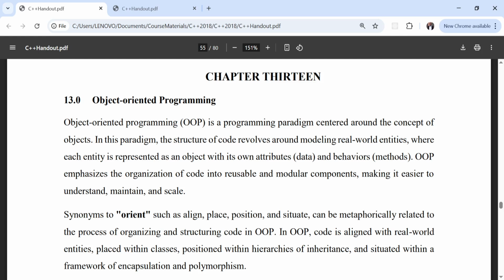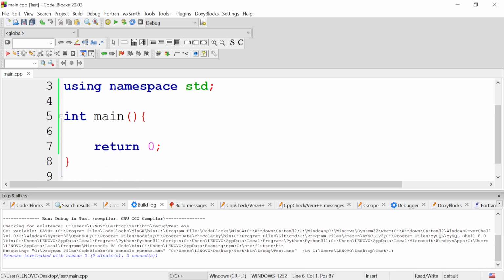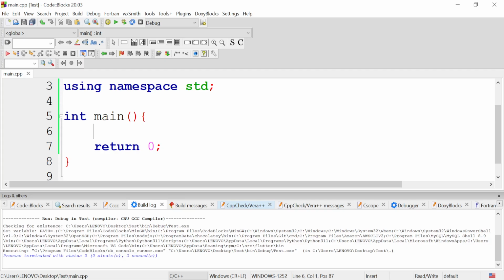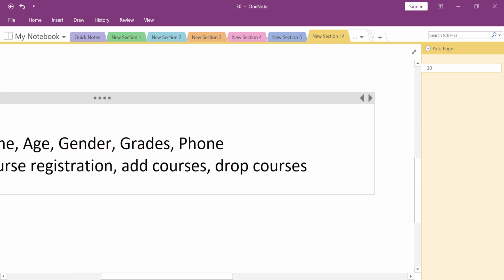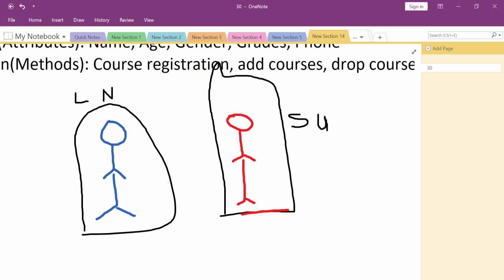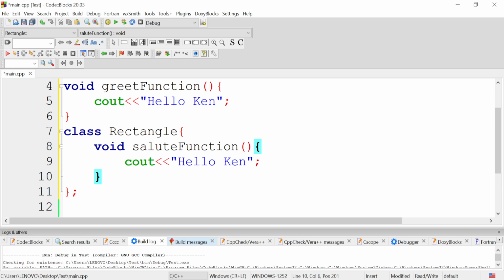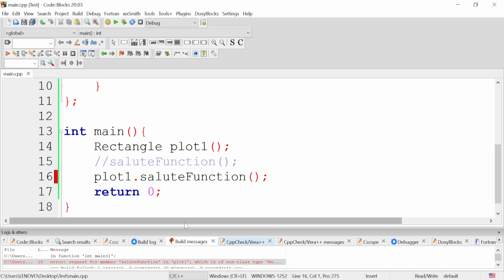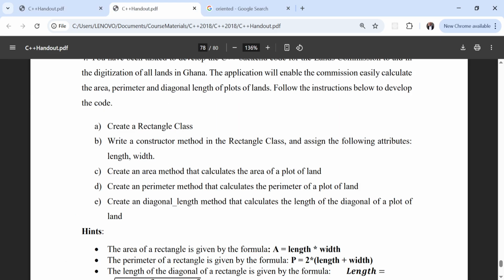C++ OOP 1